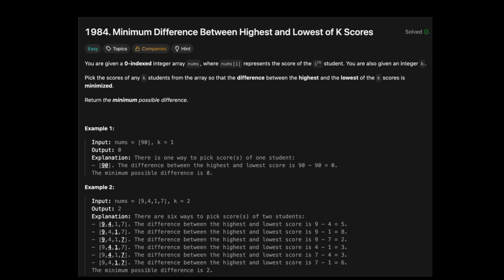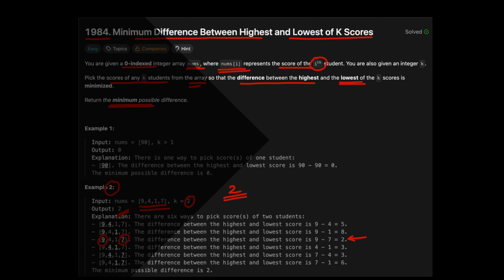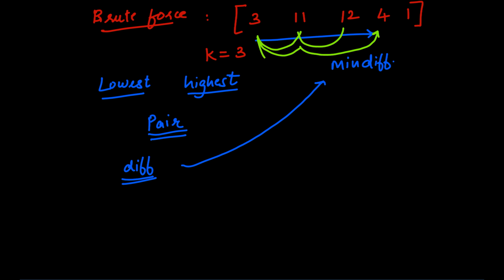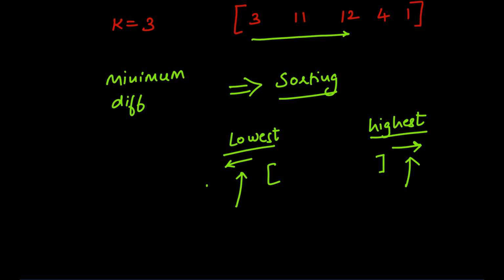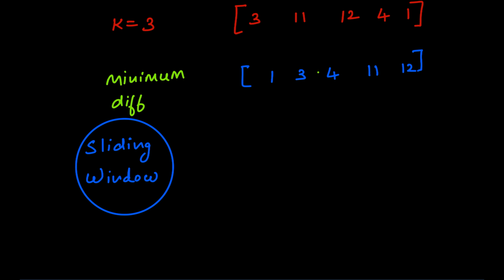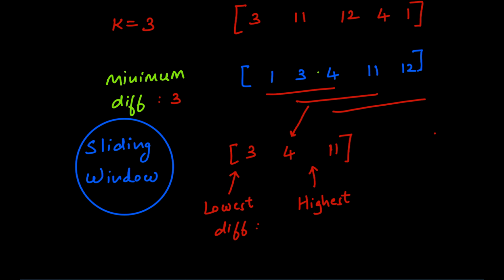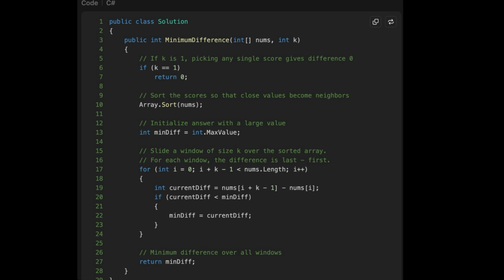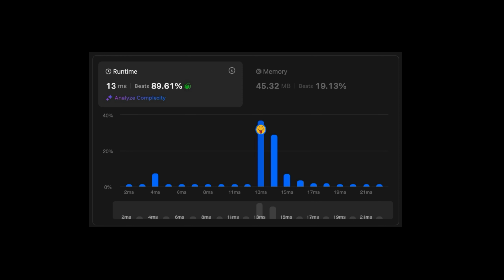LeetCode 1984: Minimum Difference Between Highest and Lowest of K Scores | CSharp | Sliding Window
In this video, I solve LeetCode problem 1984 where we need to find the minimum possible difference between the highest and lowest scores of k students.

⏱️ **Time Complexity**: O(n log n) - due to sorting the array
🚀 **Space Complexity**: O(1) - we only use constant extra space

## ⏰ Timestamps
00:00 - Problem statement
00:46 - Brute force
01:42 - Sliding window + two pointers
02:45 - Dry run
03:44 - Big O Notation calculated
04:07 - C# code walk-through
04:46 - Solution analysis - runtime + memory
04:53 - Conclusion

## 🔑 Key Concepts
- Sorting algorithms
- Sliding window technique
- Minimization problems
- Array manipulation

## 📚 Learning Points
- How to use sorting to simplify minimization problems
- Implementing an efficient sliding window approach
- Handling edge cases with k and array lengths
- Optimizing for performance in CSharp

## 🔗 Related Problems
- LeetCode 1838: Frequency of the Most Frequent Element
- LeetCode 1423: Maximum Points You Can Obtain from Cards
- LeetCode 643: Maximum Average Subarray I
- LeetCode 1052: Grumpy Bookstore Owner

## 👥 Target Audience
This video is perfect for intermediate programmers preparing for coding interviews, particularly those looking to strengthen their CSharp skills and understanding of sliding window techniques.

## 📋 Prerequisites
- Basic understanding of CSharp syntax
- Familiarity with arrays and sorting
- Knowledge of time and space complexity analysis

## 💡 Additional Tips
- Pay attention to how sorting simplifies the solution
- Consider how we maintain our sliding window to efficiently find the minimum difference
- Remember that understanding the problem constraints helps optimize your solution

Share your thoughts or questions in the comments below, and let me know what LeetCode problems you'd like me to tackle next.